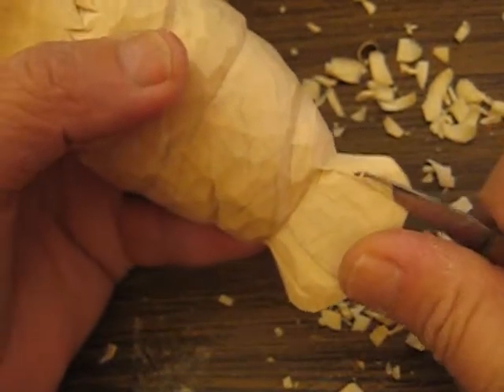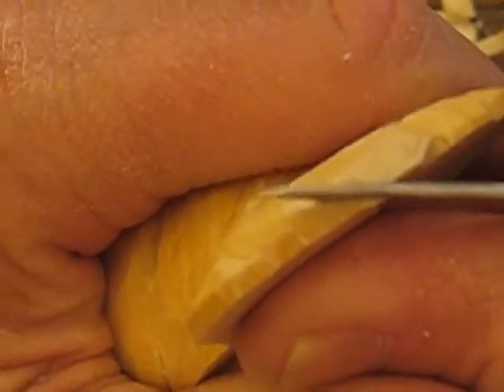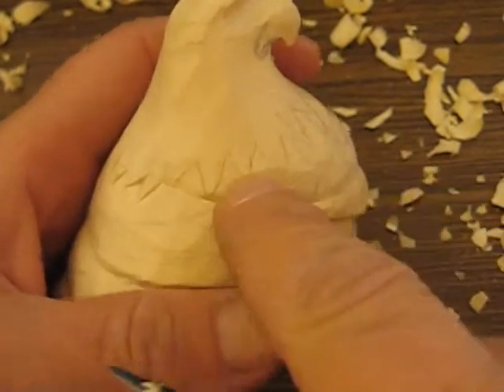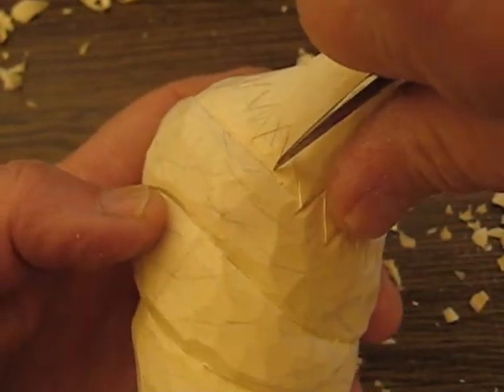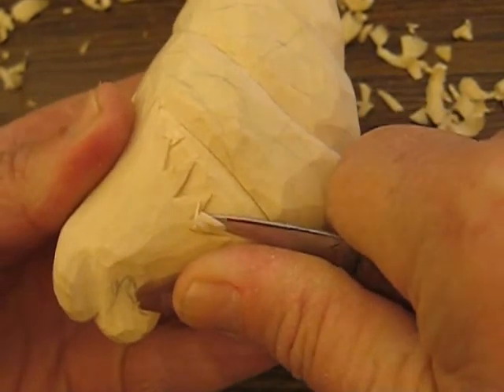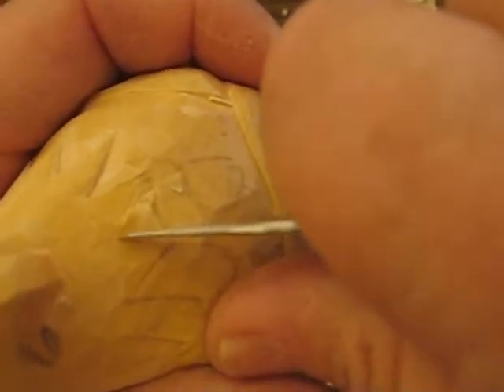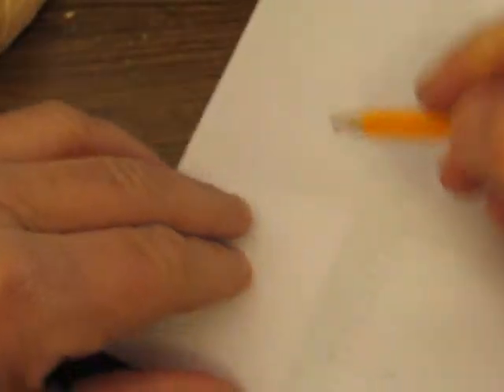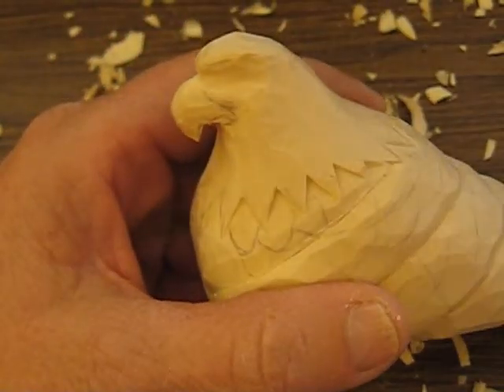AMERICAN EAGLE #10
for tips and upcoming carvings on youtube